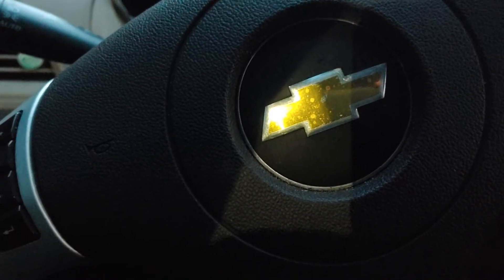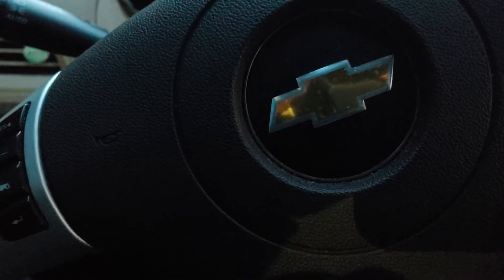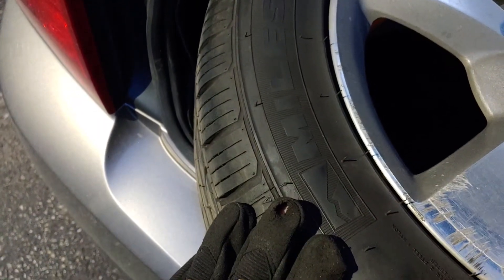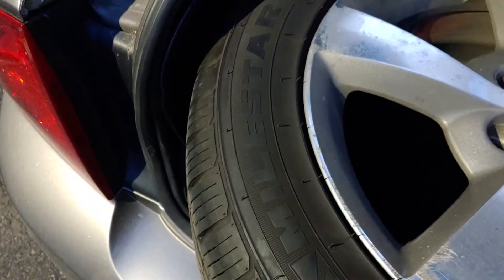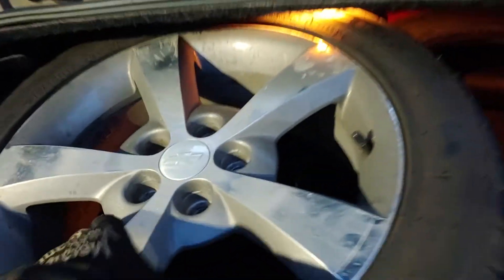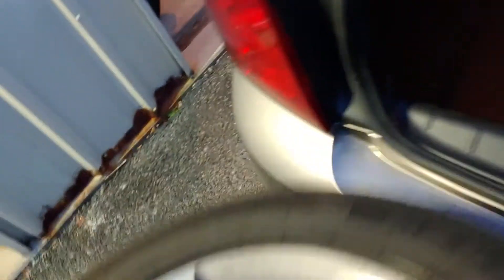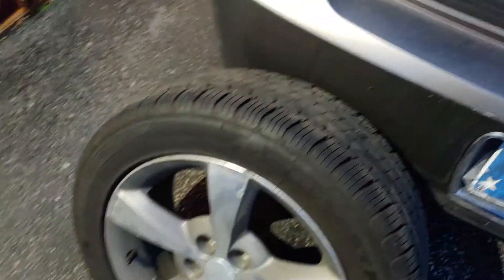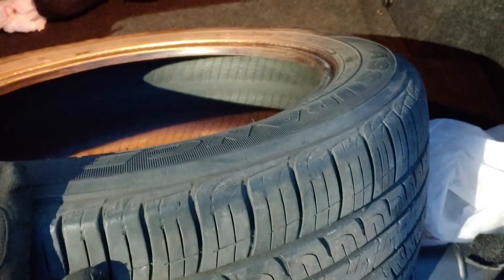Tires and rims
replaced cracked rim on the 2012